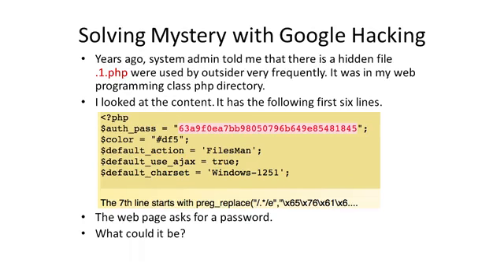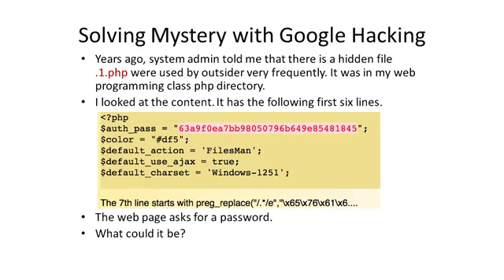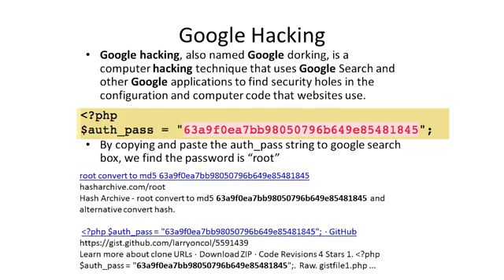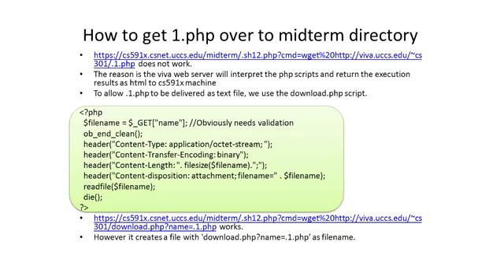Escalate Privileges by Bringing in Sophisticated Trojan | 6th | week 2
In this lesson, we solve a mystery by using Google hacking techniques and show how to bootstraps and bring in a more sophisticated hacking Trojan into the weak machine. Years ago, our system administrator come to my office and say, "Yeah, there is a hidden file  were used by the outsider in your server very frequently." It was in my web programming class directory. I look at it and find out, the content was very strange. The file has seven line and 23,343 characters, and the first six line are readable and contain what is showing here. After the  we know it's a php script. The second line, _pass, has very strange character string. And I look at that and say, "Authentication . There must be some sort of password." And up to the sixth line. The seventh line show  which is post group regular expression, replace. And after that is whole bunch of hexadecimal character indicated by the \x. The web page, once you execute, it asks for a password. So now the question. What is the password we need to enter? It appears it has, and so I was puzzled by what will be the password? And I tried to copy that long string into the password box, it doesn't work. Actually, think about that, I will give you a hint, it is the title of the slide. We kept using the title of the slide as a hint to solve the puzzle.